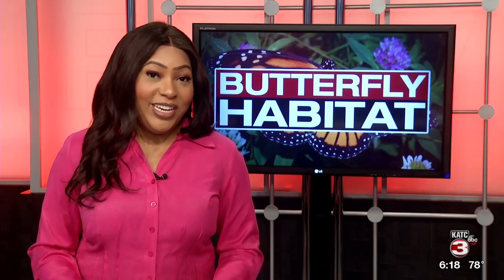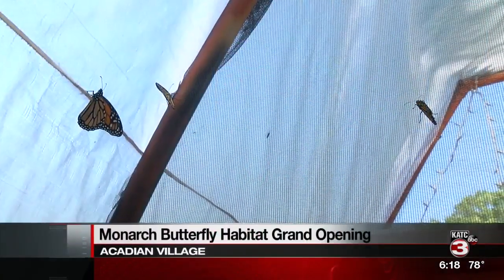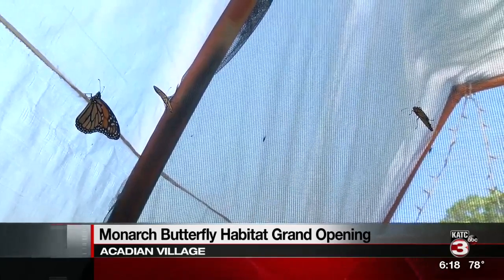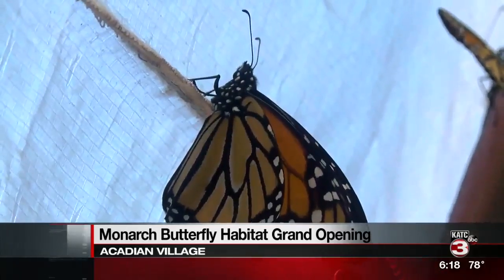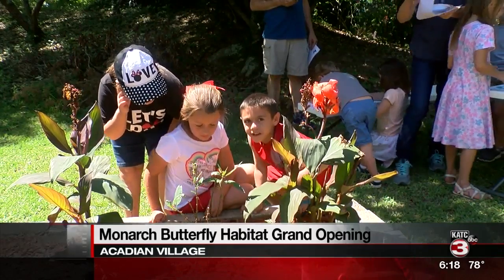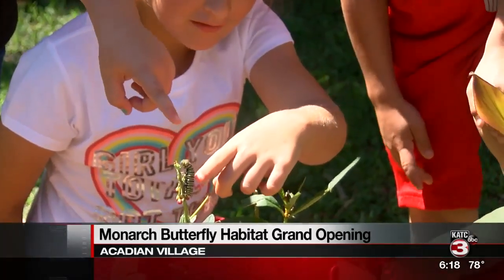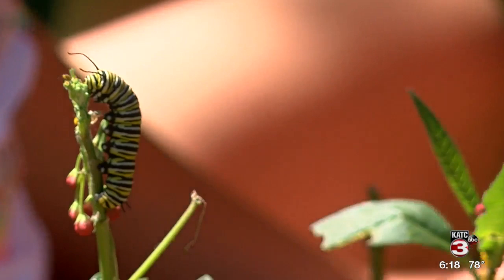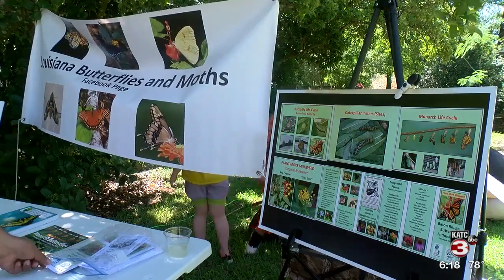First phase of Monarch Butterfly Habitat unveiled at LARC's Acadian Village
LARC's Acadian Village and Louisiana Butterfly Project are unveiling their Monarch Butterfly Habitat located on the grounds of Acadian Village.